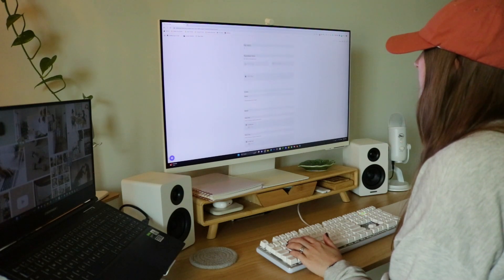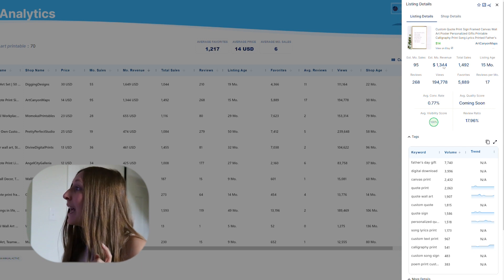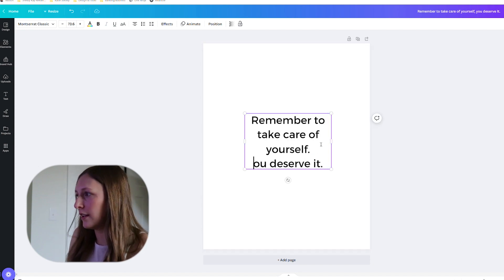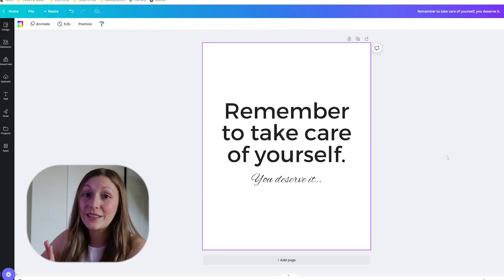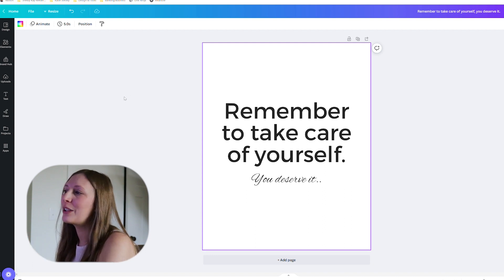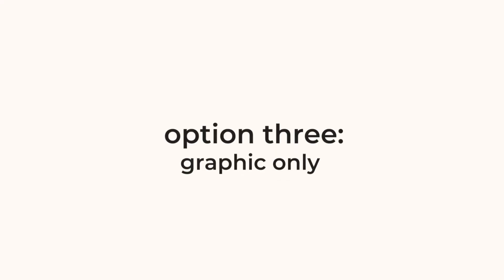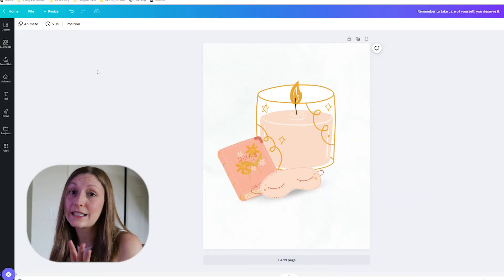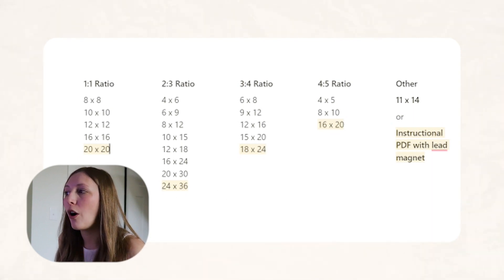How To Make Art Printables Using Canva to sell on Etsy in 2023 + Sizing Options EXPLAINED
I have a new FREE resource and I want to make sure everyone finds it. This FREE downloadable guide will help you through the 3 major steps you need to take if you want to start selling digital products. No fluff… straight to the point, actionable steps.
Hiya, friends. I have some updates for you.

I have a new and improved free resource called the *design your biz dashboard* - grab it

...and, I have been working so hard on developing a resource that would help you build a business that you absolutely love, even if you don't have a lot of time. So, here it is - the *cozy entrepreneur starter kit* - it's full of templates, resources, strategies, and more - you can grab it

If that wasn't enough updates, I also started a blog. I don't have a specific posting schedule for it yet, but posting some of the deeper content about being a creator and online business owner, here's that link too

*as always, thank you for your support* Grab my *FREE* Creator's Resource Hub ❗Important Update: New link for the Creator's Resource Hub Grab this Digital Product Growth Plan (previously called "Digital Product Starter Kit") if you want to learn how to start (and grow🪴) your digital product business

If you need help finding out If your digital product Ideas will sell on Etsy, try EverBee

Are you new here? Hiya, I'm Shelby! Let's nerd out on simple productivity, sustainable systems, and making money online. I create content and tools to help you develop online revenue streams, find a sustainable system for your life and business, and discover simple productivity practices. It's all about experimenting and finding what works best for you, and I am here to help you through that journey.

My camera & filming equipment ↴
Canon EOS Rebel T6i SLR Camera
Rode VideoMic with Fuzzy Windjammer Kit
Joby GorillaPod 3K Kit
Studio Lights
SanDisk 128GB Memory Cards
Torjim 60” Camera Tripod

Warning! I only recommend tools & products I personally love and use.